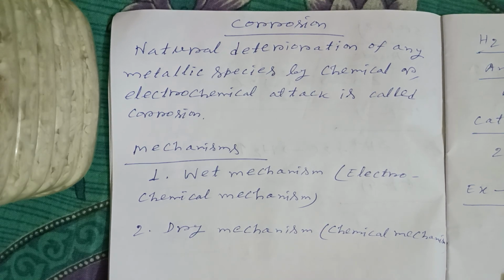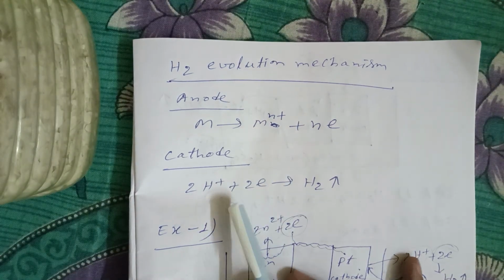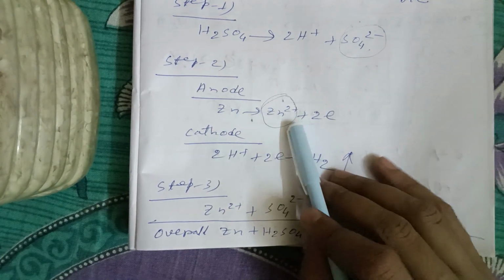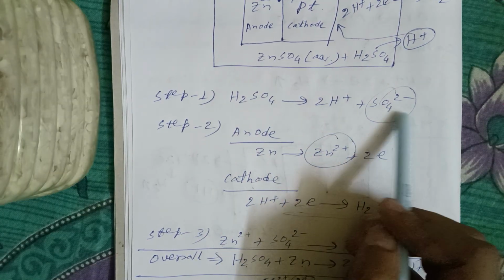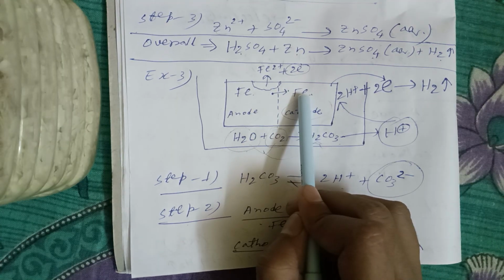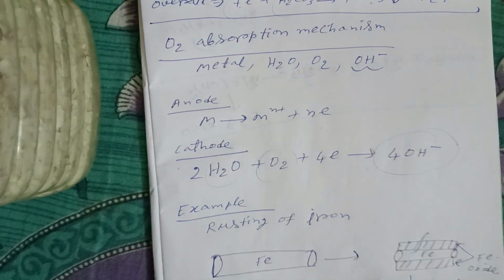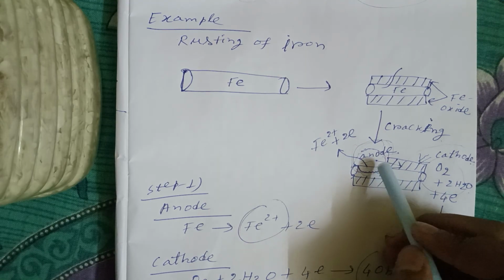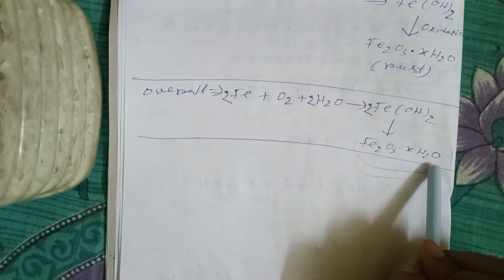Wet Mechanism of Corrosion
Easy understanding of the Hydrogen evolution and Oxygen absorption mechanisms of metallic corrosion